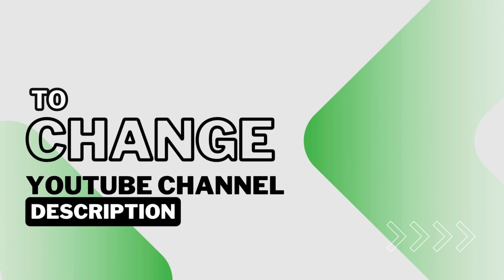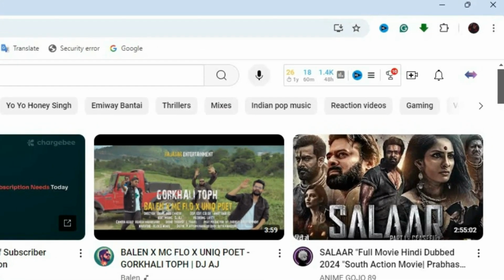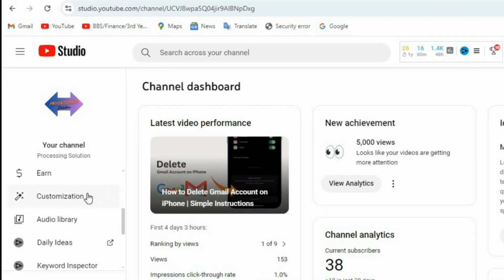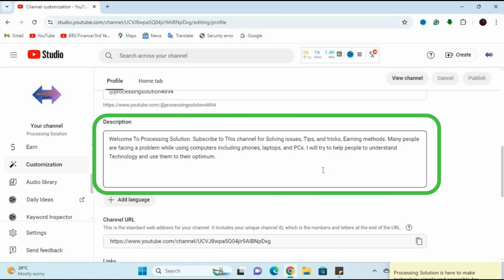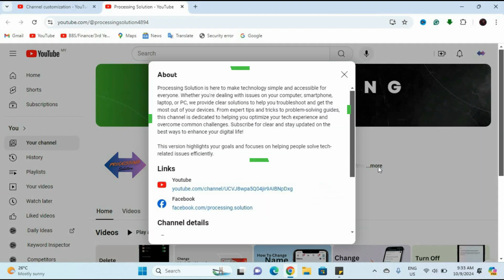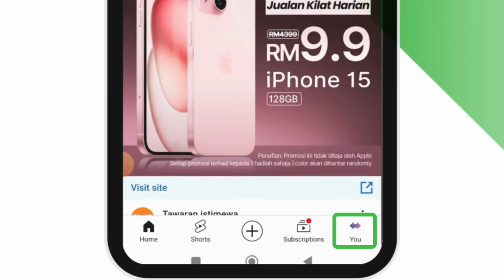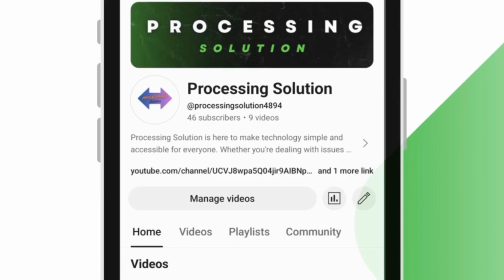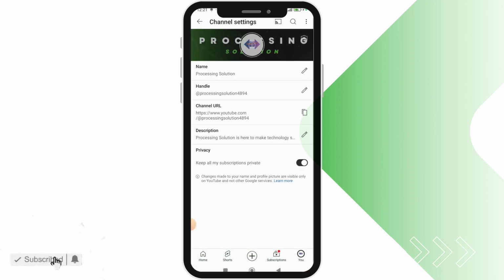How to Change YouTube Channel Description on Mobile and PC (Quick Tutorial)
In this quick and easy tutorial, I’ll show you step-by-step how to change your YouTube channel description on both mobile devices and PCs. Whether you're using an Android, iPhone, or a computer, this guide will walk you through updating your channel description in just a few minutes.

Keeping your YouTube channel description up-to-date helps new viewers understand your content and boosts your discoverability on YouTube!